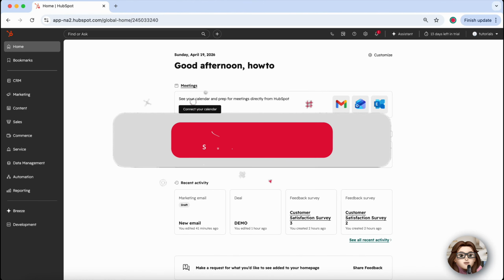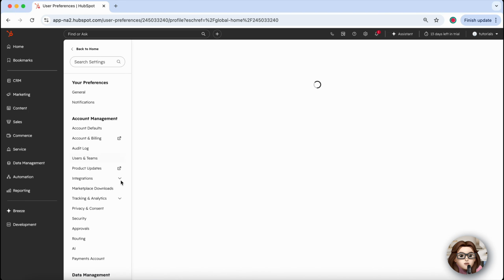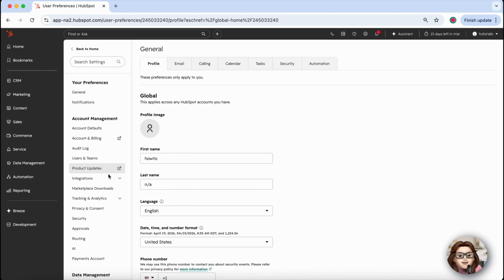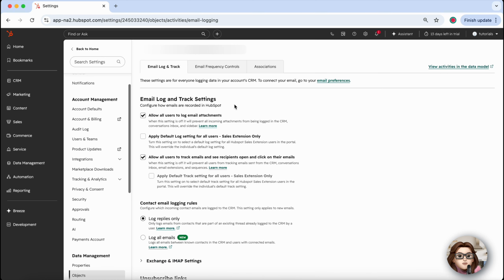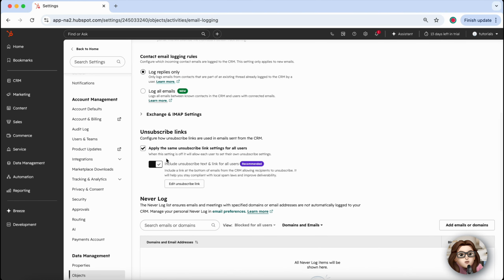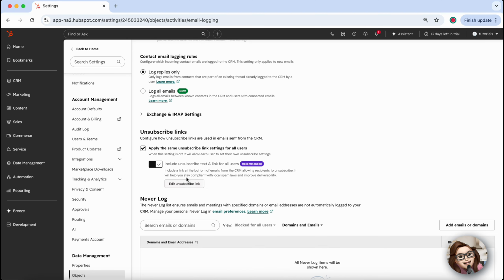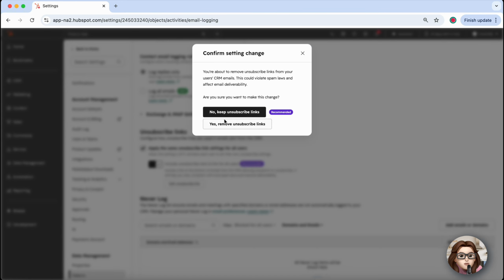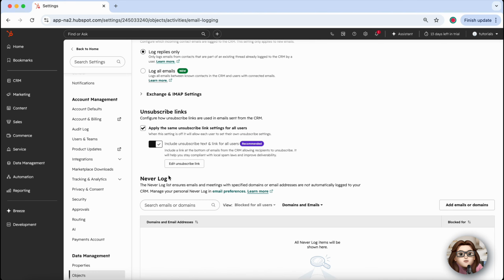How to Toggle Unsubscribe Link Setting in HubSpot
Want to control how unsubscribe links appear in your emails? In this tutorial, you’ll learn how to toggle the unsubscribe link setting in HubSpot so you can stay compliant and manage email preferences effectively.

Unsubscribe links are a critical part of email marketing compliance. HubSpot automatically includes them in marketing emails, but you can adjust certain settings to control how they function and appear.

In this step-by-step guide, I’ll show you exactly how to toggle the unsubscribe link setting in HubSpot. You’ll learn how to navigate to your email settings and locate the subscription or compliance section.

We’ll also cover how to enable or adjust unsubscribe options. This includes managing subscription types and preference pages.

You’ll also learn what happens when users unsubscribe and how to track these changes inside HubSpot.

This tutorial is perfect for marketers, business owners, and teams who send email campaigns. Whether you’re running newsletters or promotions, managing unsubscribe settings is essential.

In addition, you’ll learn helpful tips such as keeping your preference pages clear, respecting user choices, and maintaining compliance with regulations. These small improvements can build trust with your audience.

You’ll also discover how to customize your subscription pages and manage opt-out options effectively.

By the end of this video, you’ll know exactly how to manage and toggle unsubscribe settings in HubSpot.

Make sure to watch until the end so you don’t miss any important details.

This video shows you How to Toggle Unsubscribe Link Setting in HubSpot Easily! Watch this Video till the end to learn How to Toggle Unsubscribe Link Setting in HubSpot.

Were you able to figure out How to Toggle Unsubscribe Link Setting in HubSpot? Share this with your friends who want How to Toggle Unsubscribe Link Setting in HubSpot.

Problem Solved in this Video-:

What Do you Think of How to Toggle Unsubscribe Link Setting in HubSpot?